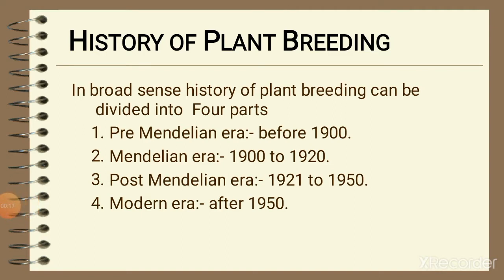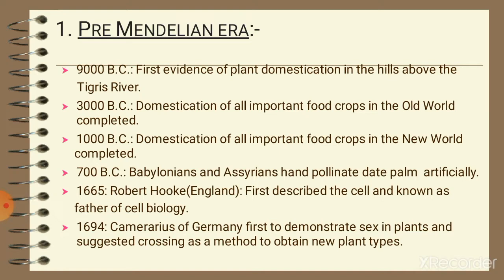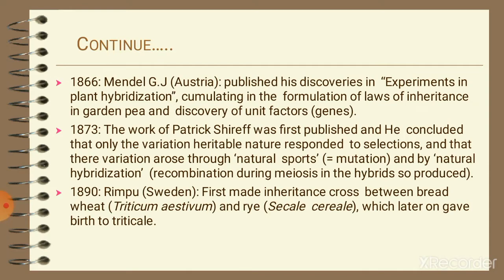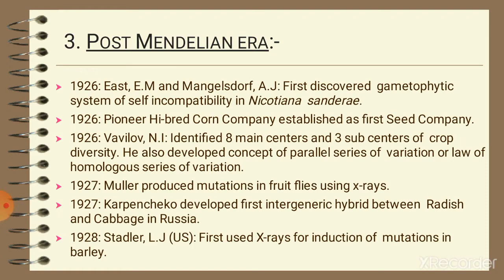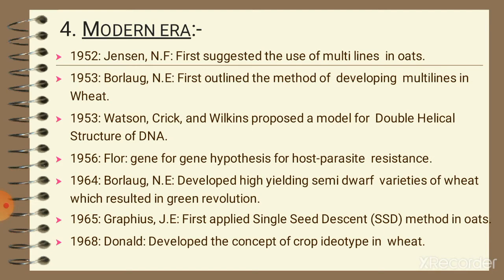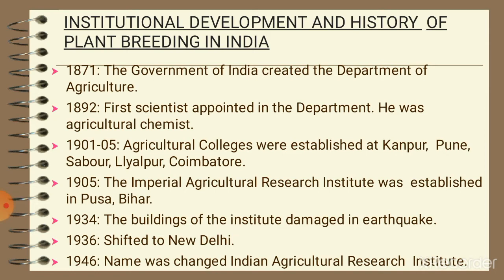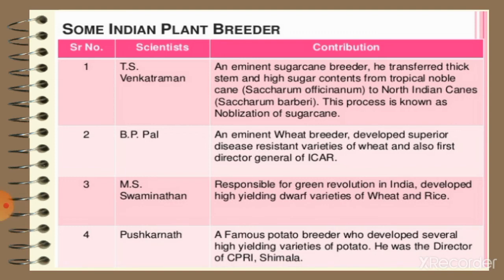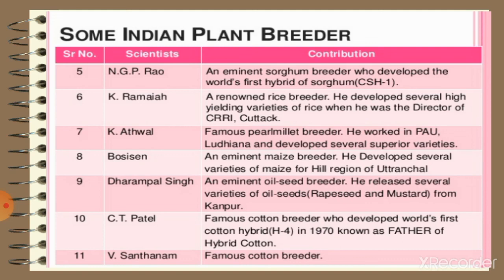Lecture 2 - History of plant breeding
GPB - 232, History of Plant Breeding,
By Prof. Gharge P. V.